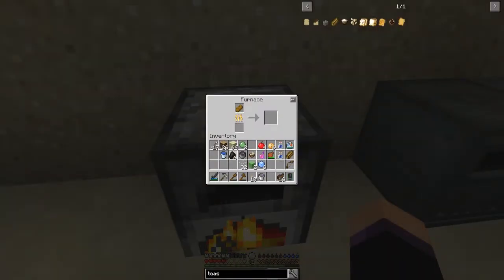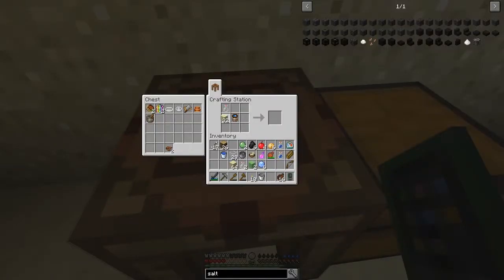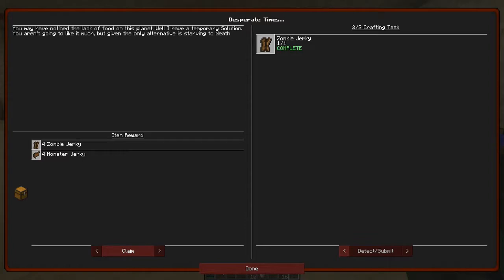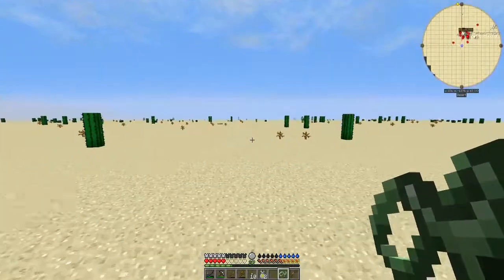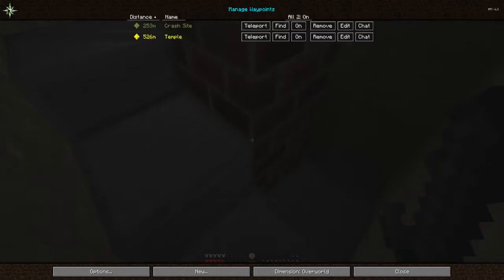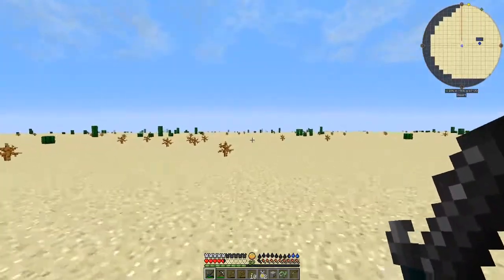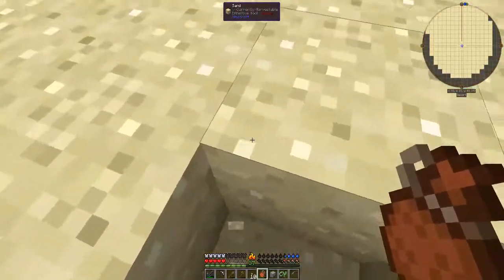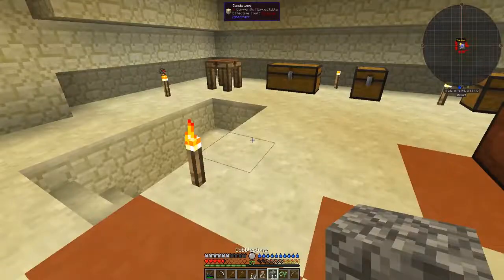Forever Stranded - Lost... - Episode 8 - HQM Modded Minecraft 1.10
Enjoy the minecraft let's play as we try to survive or will we be Forever Stranded.

Forever Stranded is a modpack by GWSheridan.  Forever Stranded is a a minecraft 1.10.2 modpack that pushes survival to the extreme.  Forever Stranded was inspired by the Crash landing modpack that was developed for Minecraft 1.6.4.